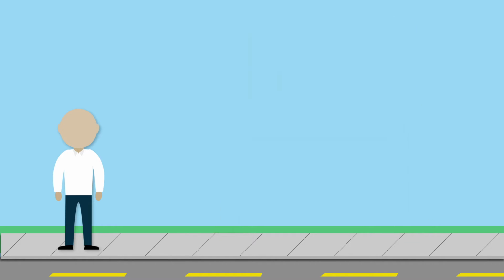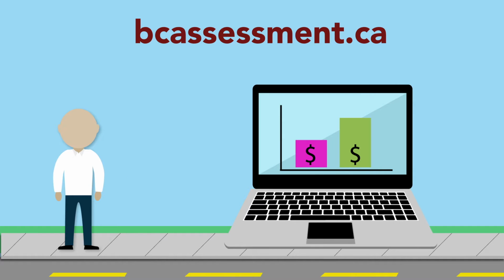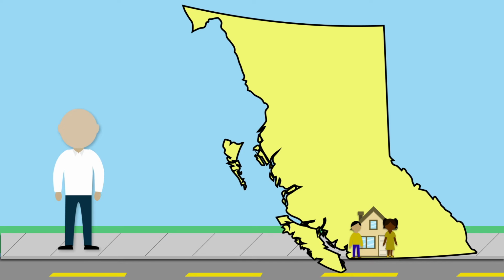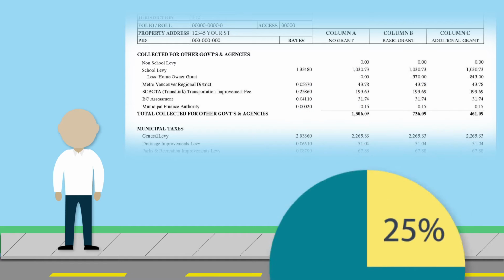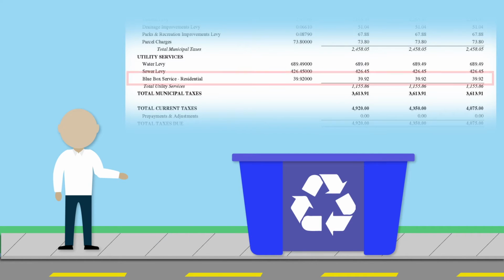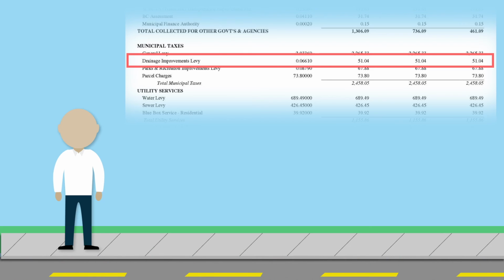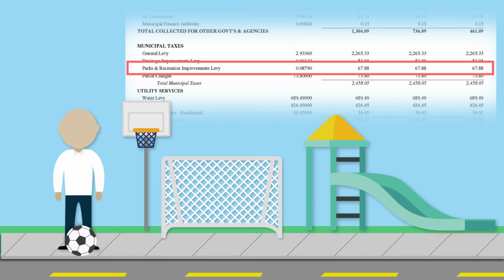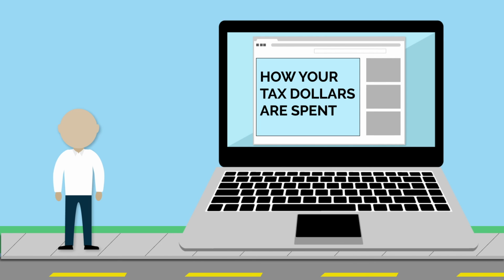Understanding Your Tax Notice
Here is a quick video that will help you understand your City of Maple Ridge Tax Notice.